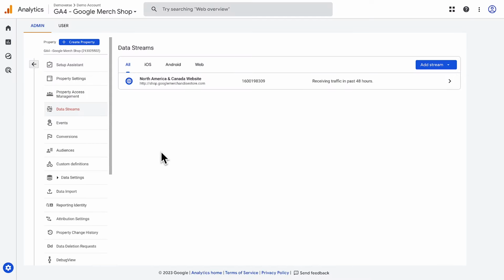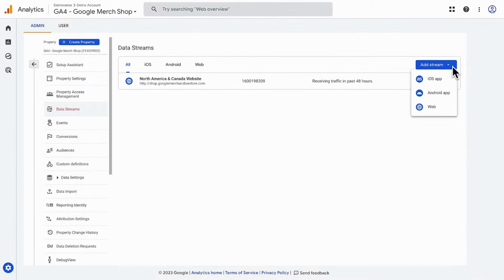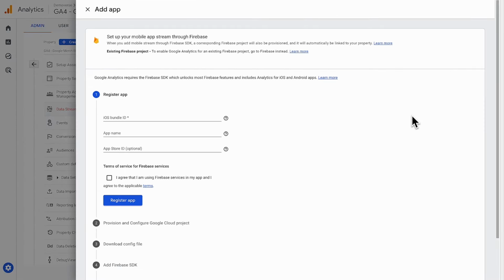1.5 Set up your app's data collection with Google Analytics - Analytics Academy on Skillshop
A data stream is your means to collect data from your website or app. Watch to see the steps for setting up a new data stream. (If you missed the previous step to create your account, start with that video

For more videos like this and to learn all about using Google Analytics for your business, take our free online Analytics Academy courses on Skillshop!  Learn how to use Google Analytics for your business needs, assuming no prior digital analytics experience.